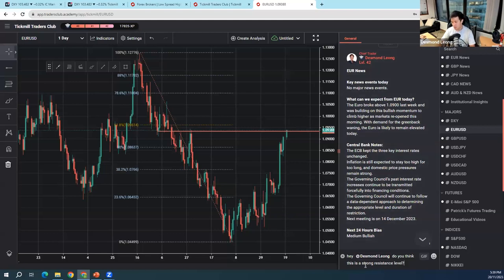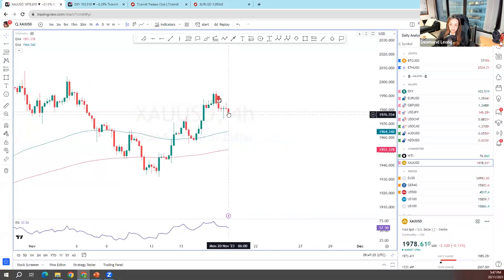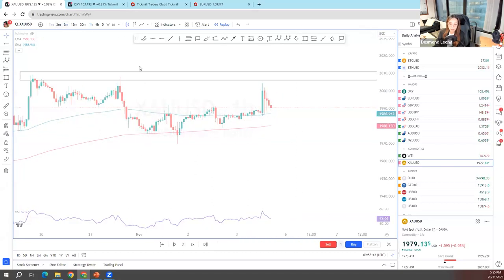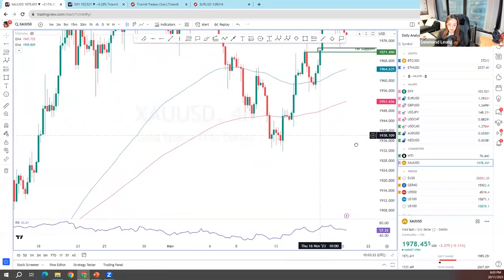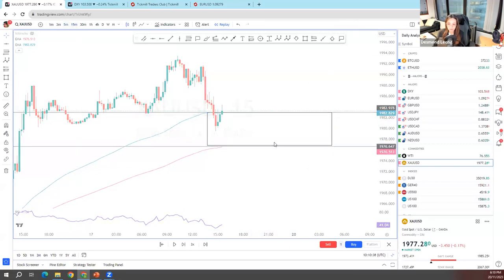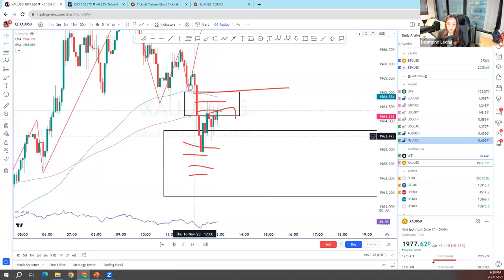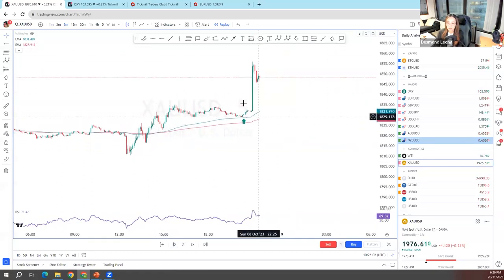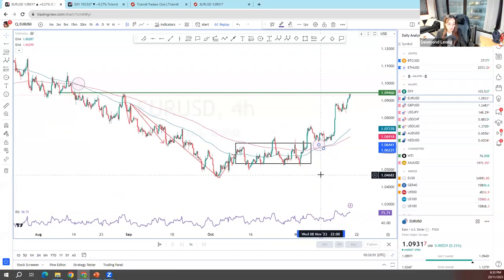Mastering gold trading strategies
Risk Warning: 72% of retail investor accounts lose money when trading CFDs with this provider. You should consider whether you can afford to take the high risk of losing your money.